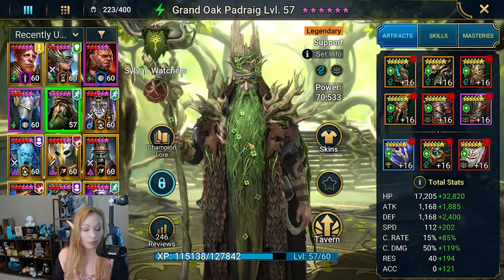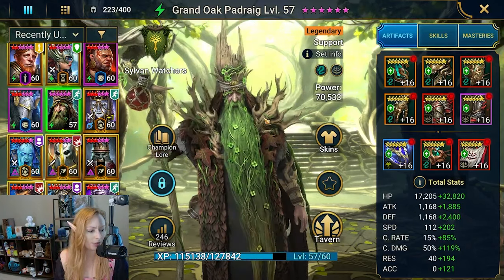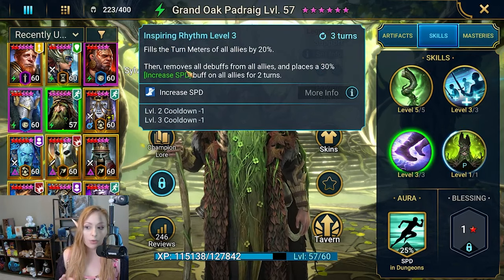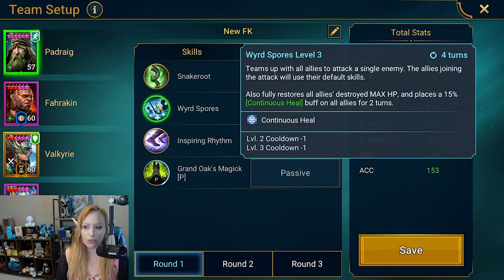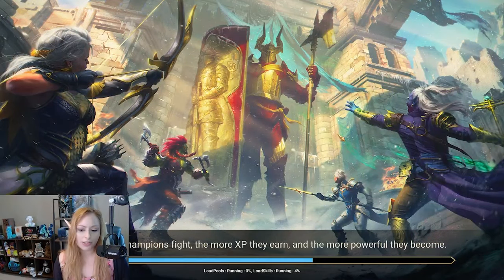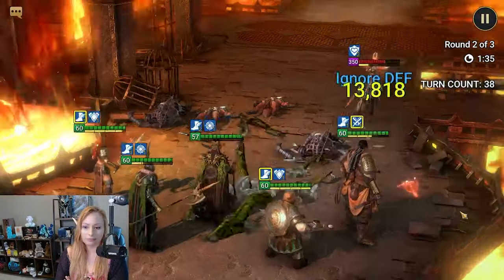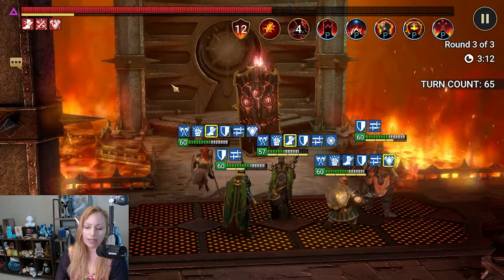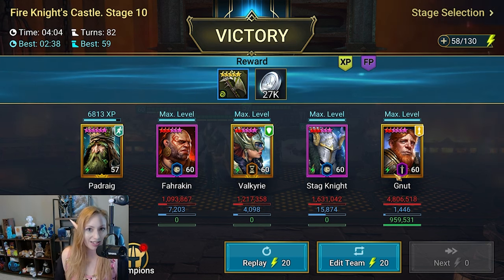Why You NEED This Champ! Grand Oak Padraig Showcase - RAID Shadow Legends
⭐ Why You NEED This Champ! Grand Oak Padraig Showcase ⭐ Today we check out Grand Oak Padraig in Hydra and HARD Fireknight 10! Thanks Bront for the showcase!